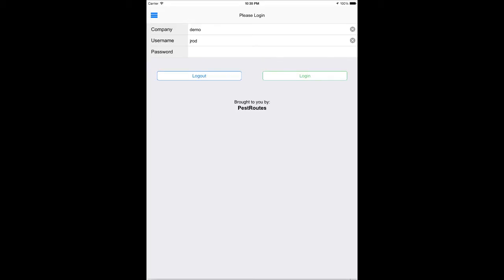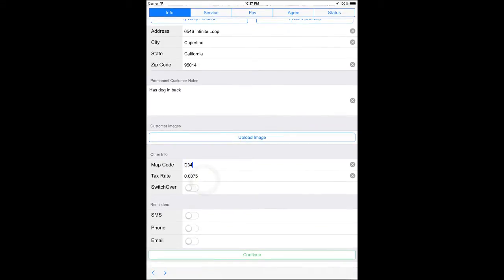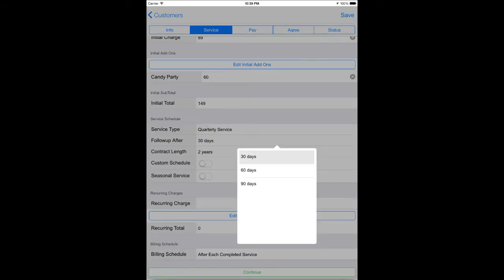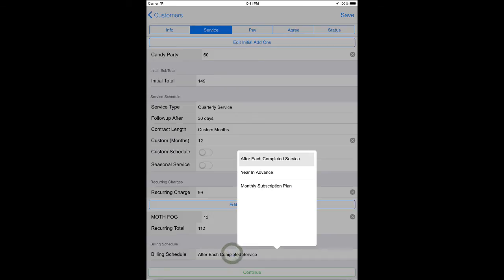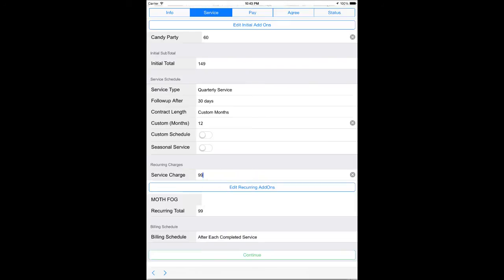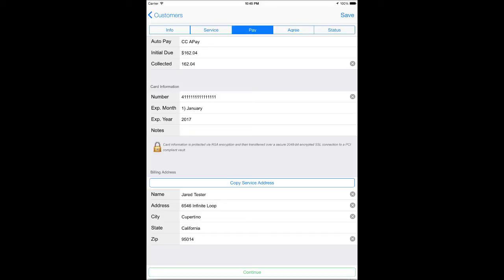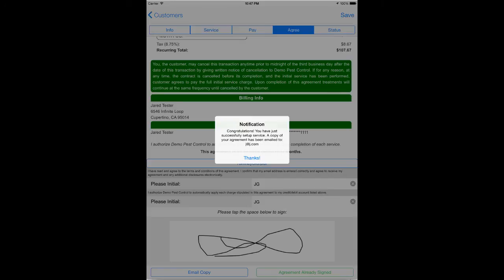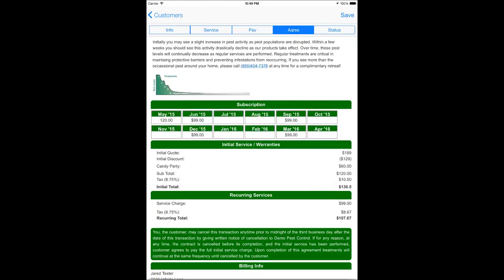SalesRoutes - Creating a new customer with SalesRoutes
How to setup a customer account using salesroutes. Setup service schedules, and sign digital greements